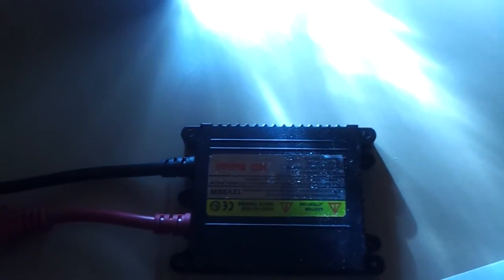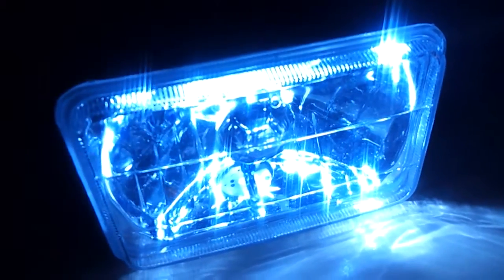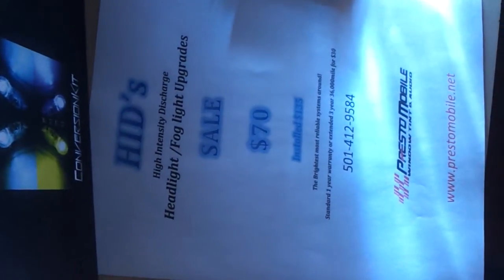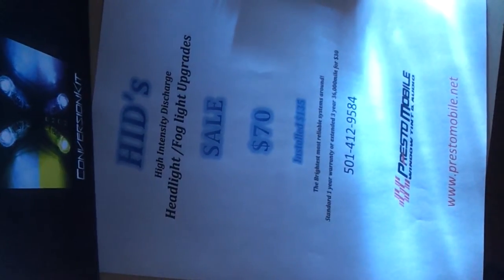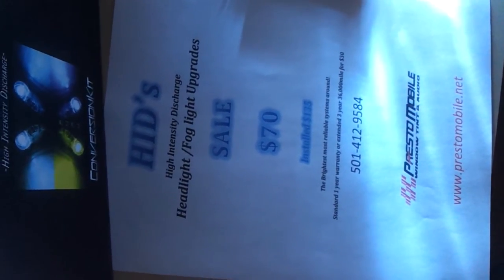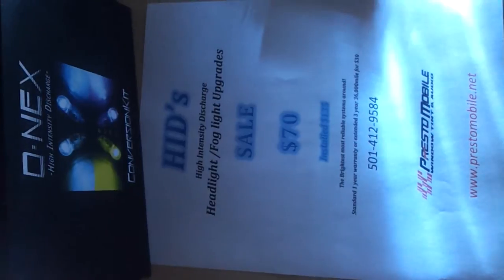4X6 Glass Headlamps Replacement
4x6 Glass replacement makes it possible to add HIDs to 80 models vehicles!!!